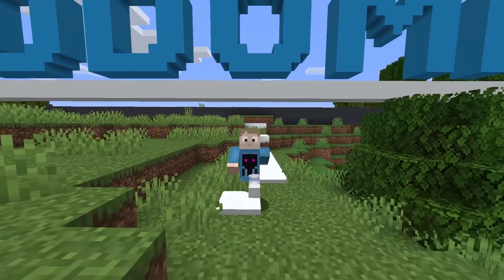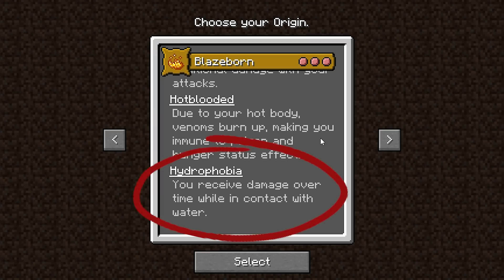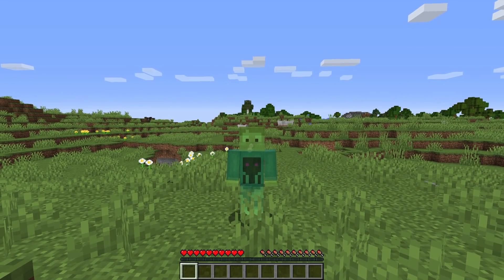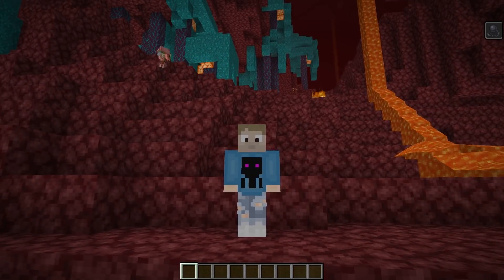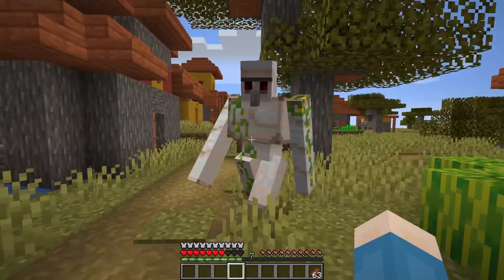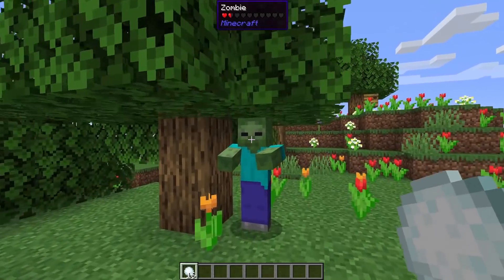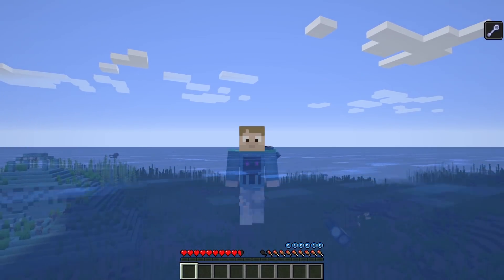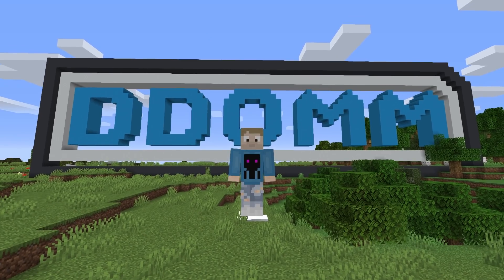This Minecraft Mod Adds 6 New Origins To The Origins Mod | Mob Origins - Daily Dose Of Mods #4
This Origins addon adds 6 new origins based on Minecraft mobs.

They were nice enough to give me a promo code that will get you 25% off your first month and if you use my link it will help support the channel.

Links to the mods are below.

0:00 Overview
00:20 Origins Overview
00:45 Slime Origin
01:16 Strider Origin
01:52 Evoker Origin
02:21 Witch Origin
02:47 Snow Golem Origin
03:09 Guardian Origin
03:41 Outro